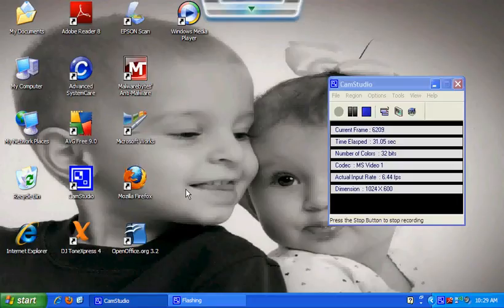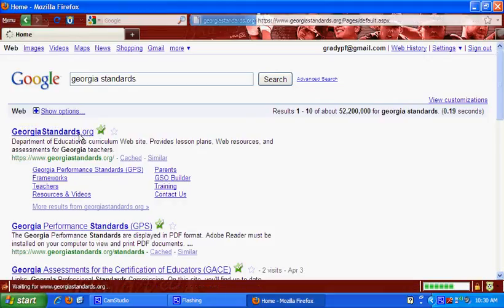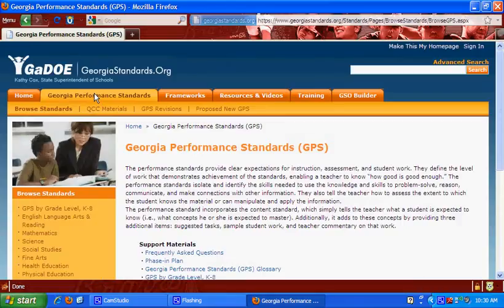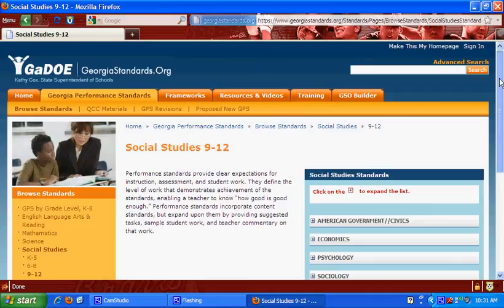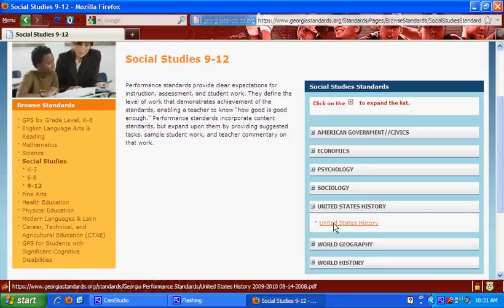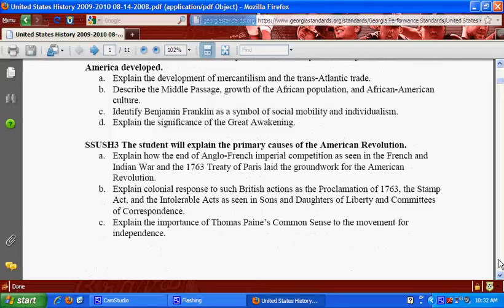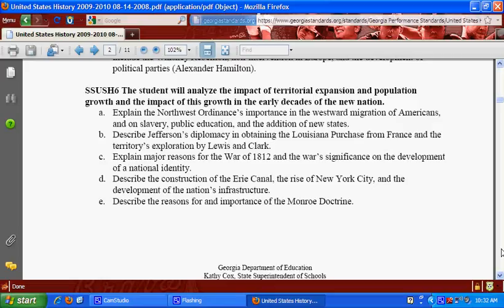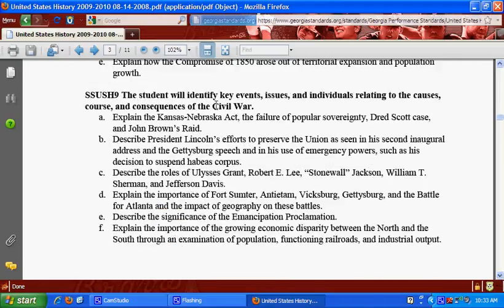historystandards.avi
a basic video on how to look up georgia performance standards